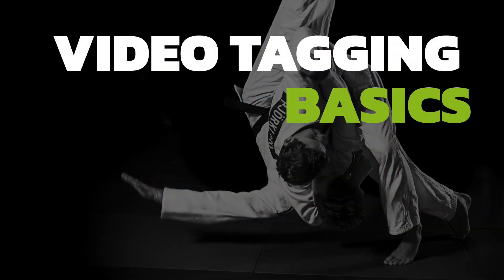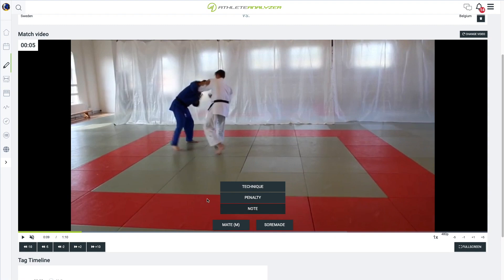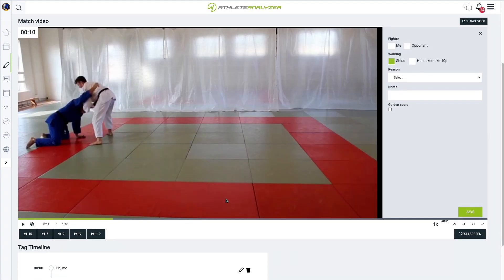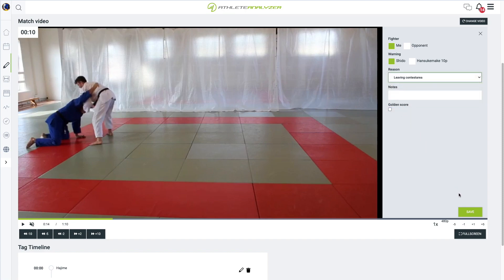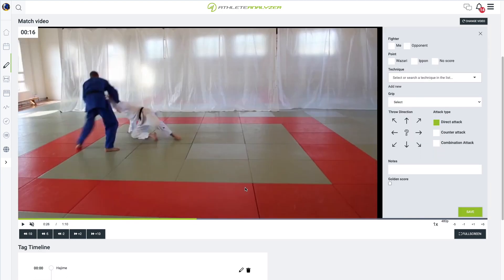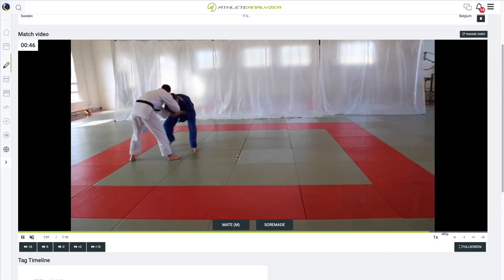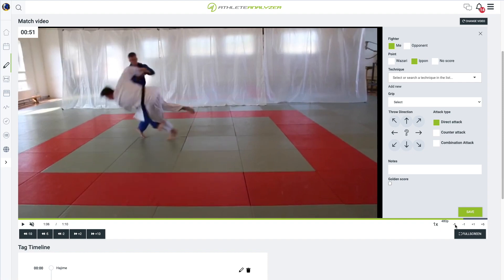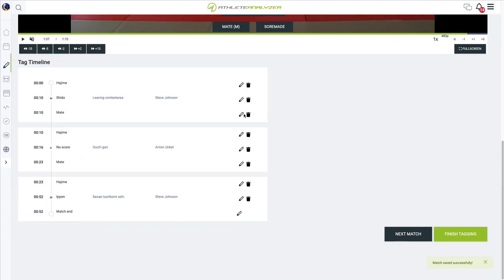Easy Video Tagging for Judo: Beginner's Tutorial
Step into the world of judo video analysis with our simple, step-by-step guide tailored for beginners. This tutorial will walk you through using Athlete Analyzer to tag important moments in your judo matches, from penalties to key techniques.

By the end, you'll be equipped to handle video tagging like a pro, ready to analyze any match with precision. Ideal for coaches and athletes eager to refine their techniques through detailed video analysis.